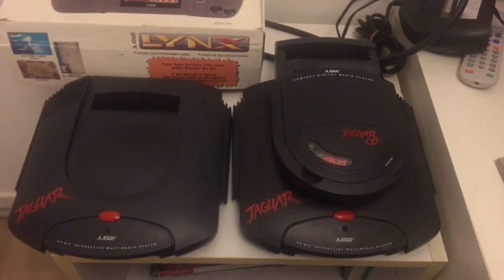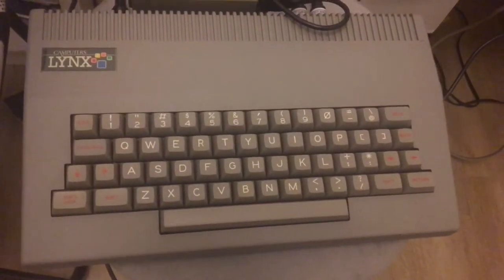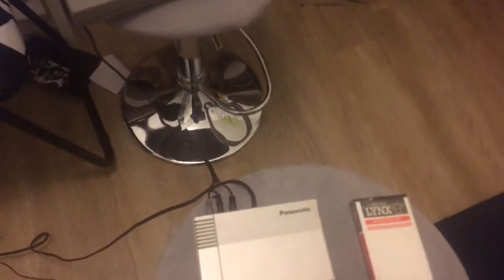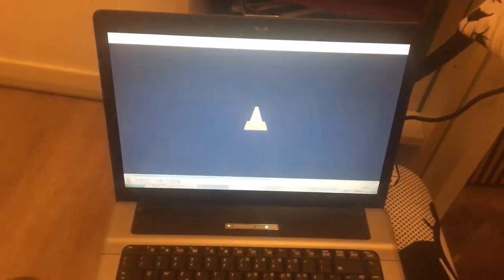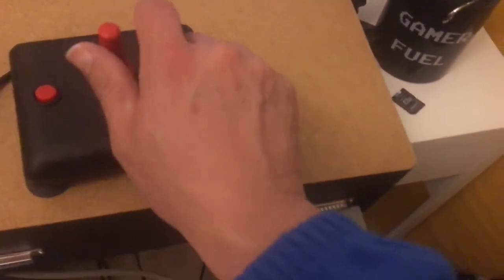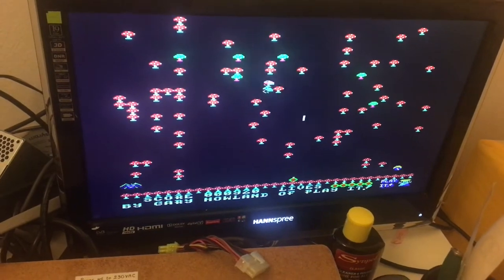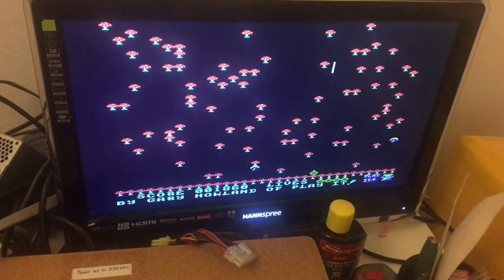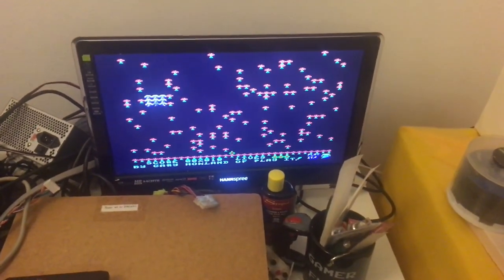Centipede , an Atari games played on Lynx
Camputers  Lynx Centipede  game played via cassette car adapter attached to a pc  playing wave file .